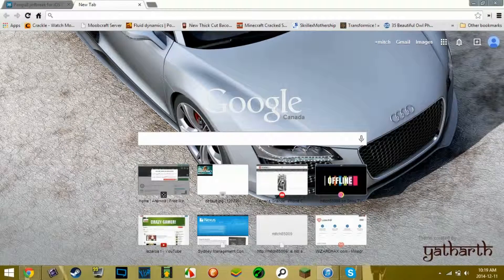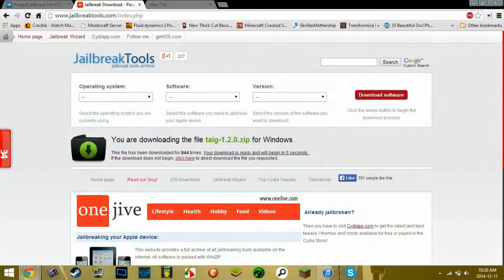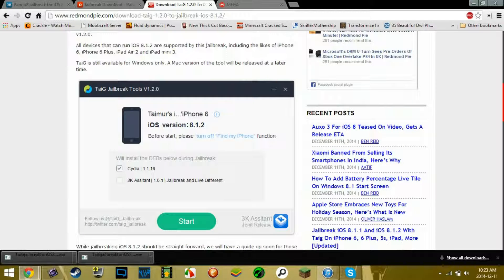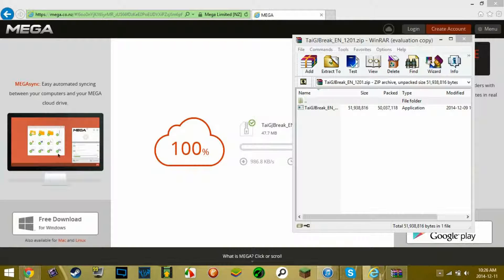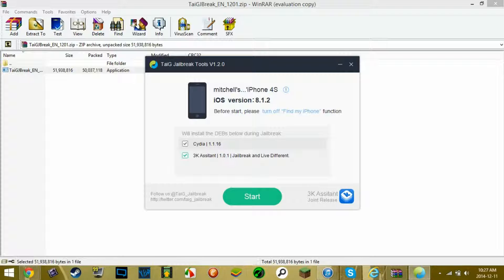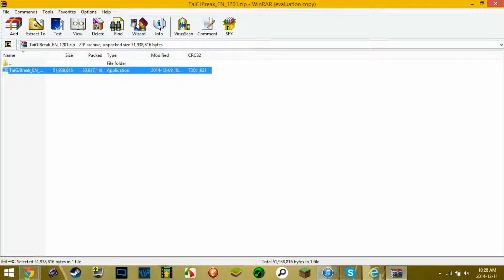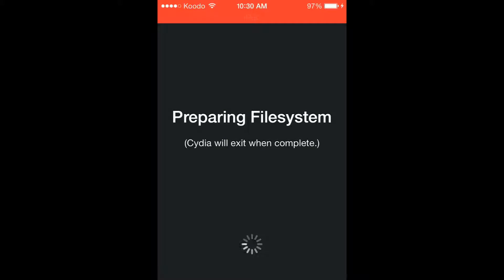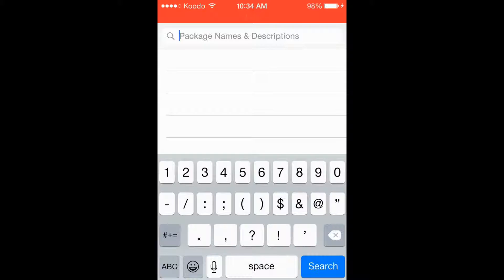How To JailBreak Your iDevice!